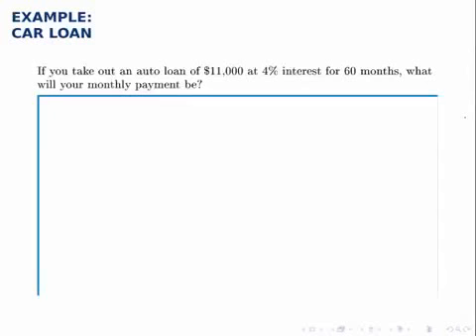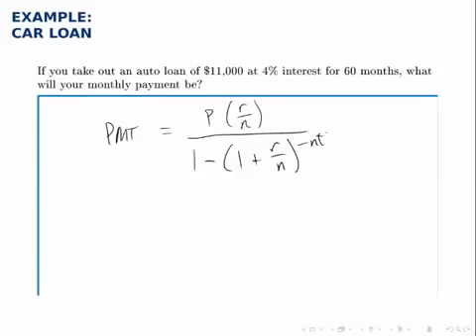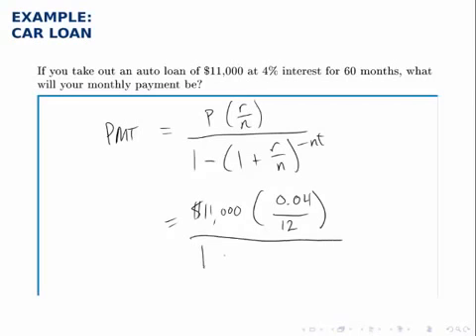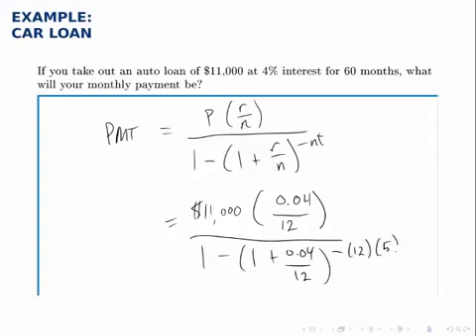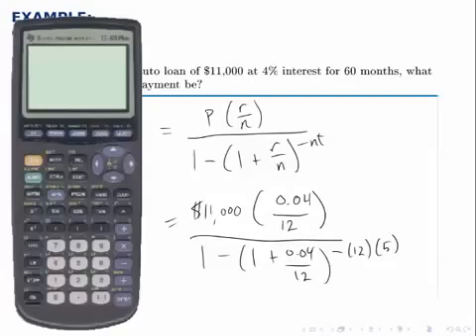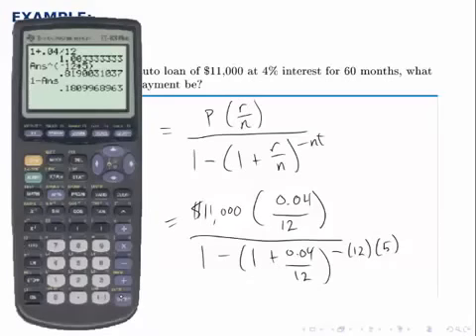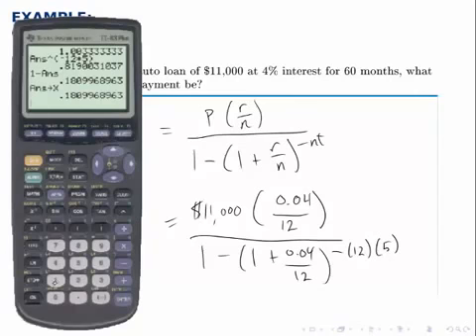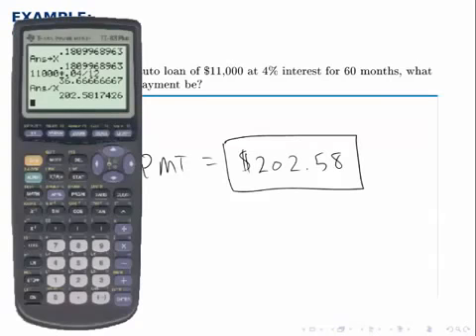get car loan in 2016